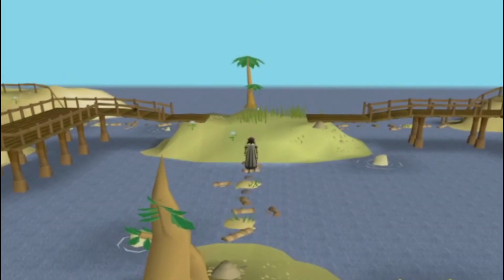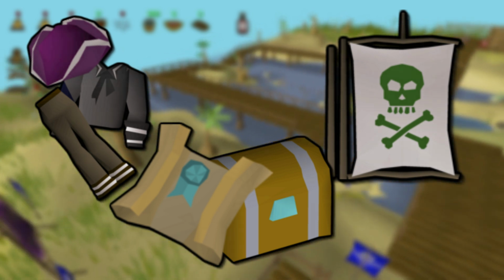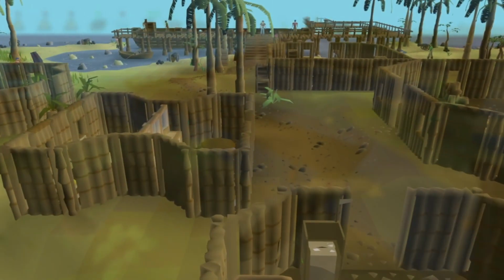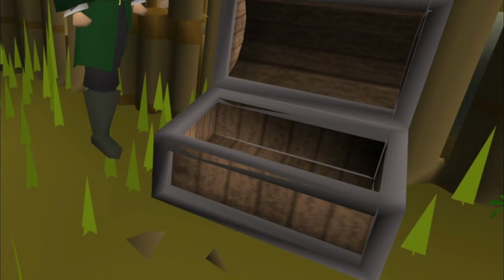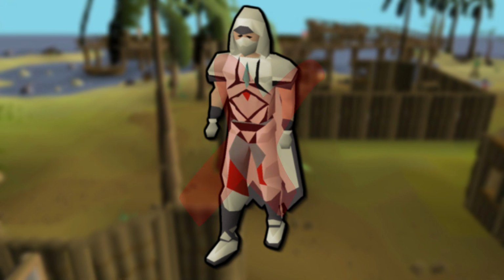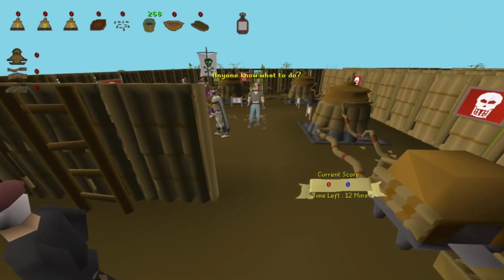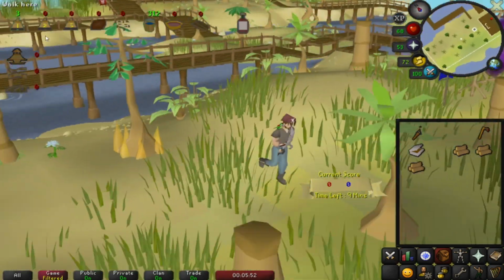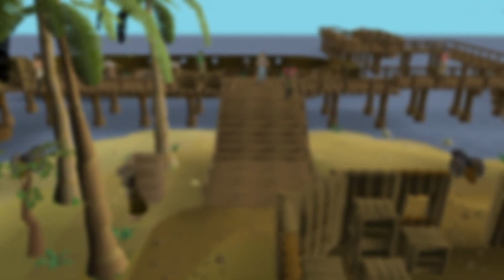OSRS Trouble Brewing Guide (2024 Update*)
I've gotten a few requests to make a minigame guide, and with the recent changes to Trouble Brewing, I figured now is the perfect time.

THIS IS CLEARLY FAKE NOW STOP ASKING ME TO GET A NAVAL OUTFIT THIS IS THE BEST YOU'RE GONNA GET.